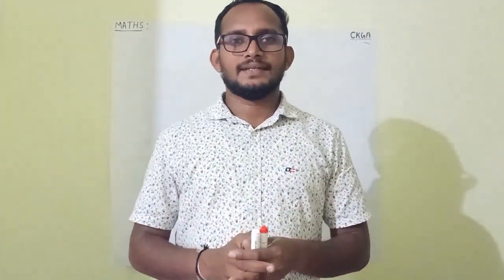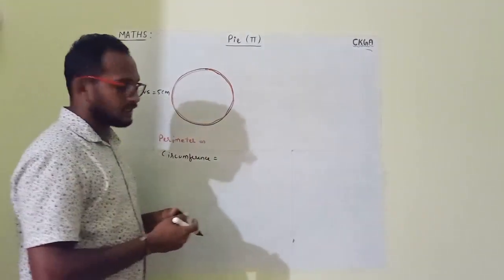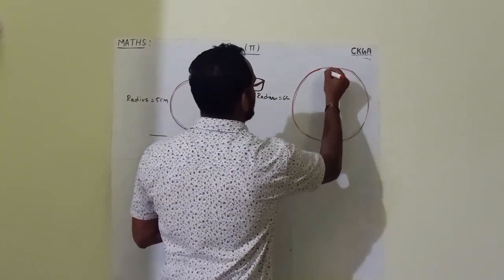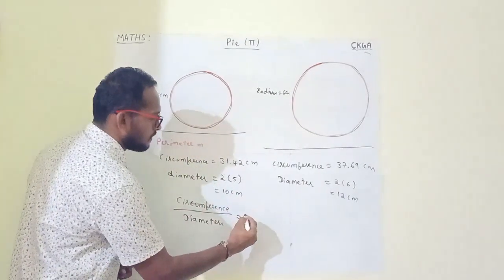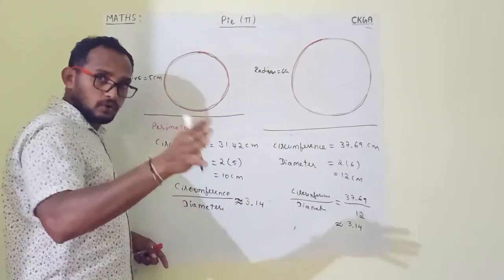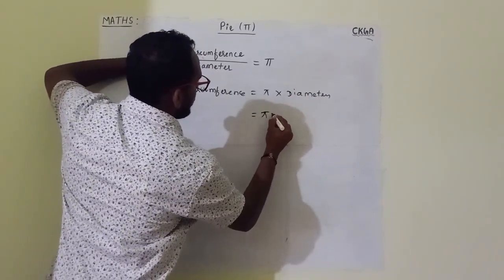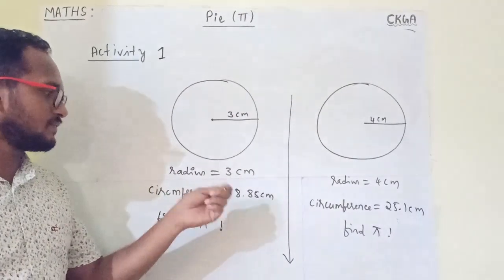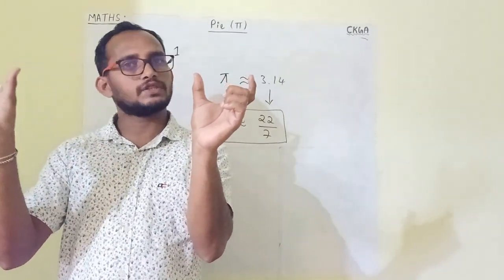Concept of pie explained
Deriving a formula for circumference of a circle with the help of pie